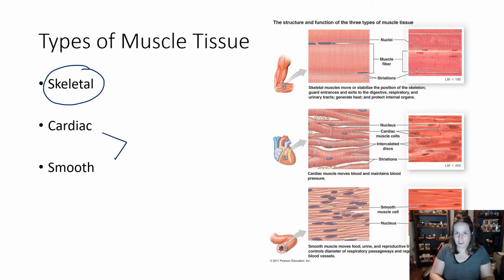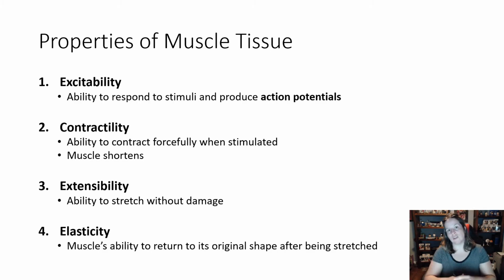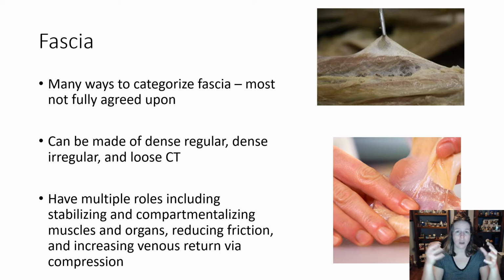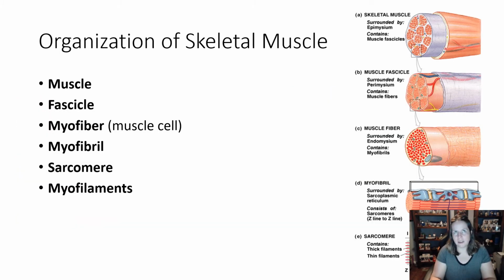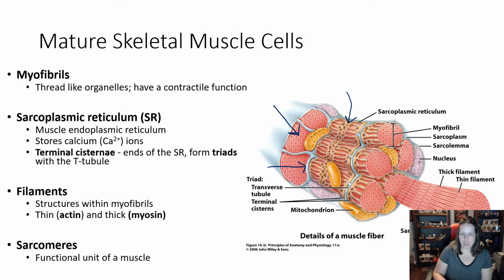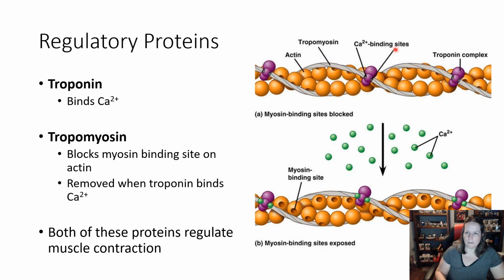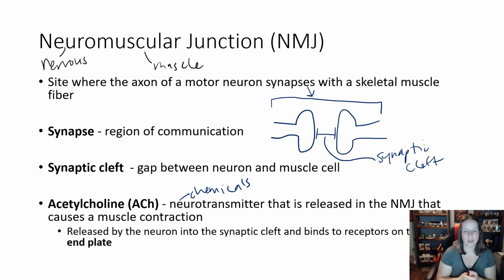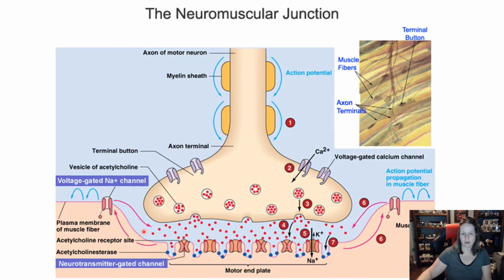Chp. 10 - Part 1